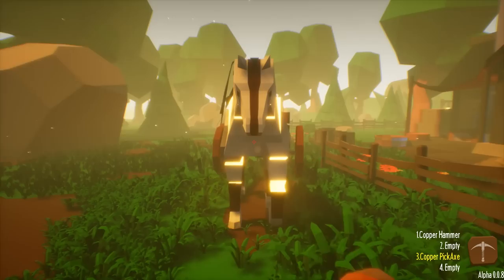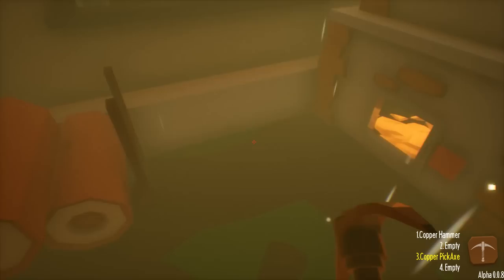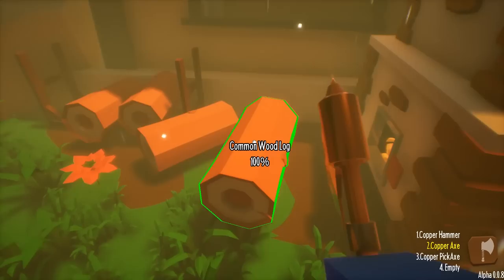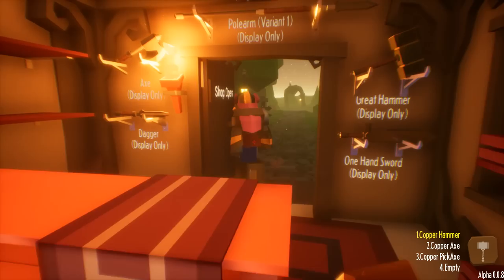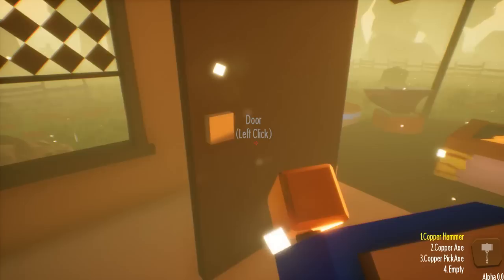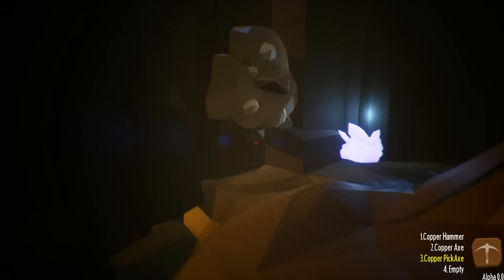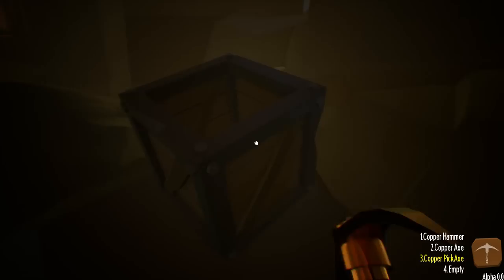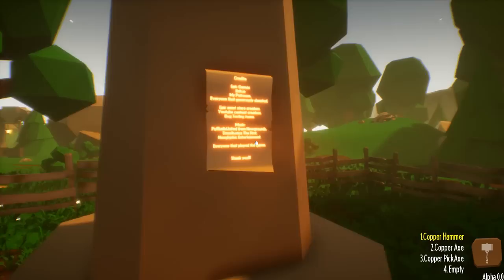My Little Blacksmith Shop - Mining, Smelting & Worthless Wilbur – MLBS Gameplay Highlights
Welcome back to another episode of My Little Blacksmith Shop. Since we last played, My Little Blacksmith Shop has gotten a major update that has revamped the whole map and has unlocked mining, smelting, a wonky horse and a bunch of other updates that has given this game way more depth.